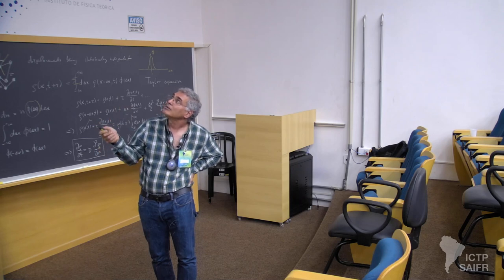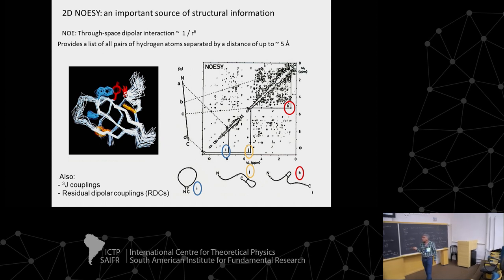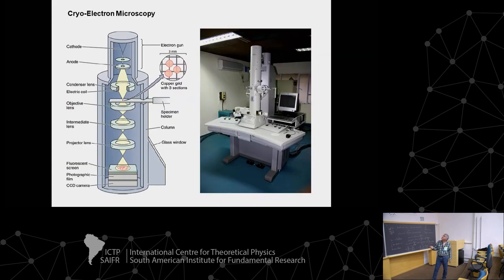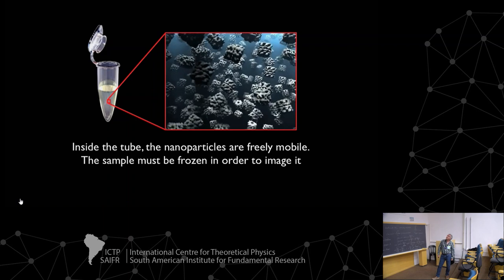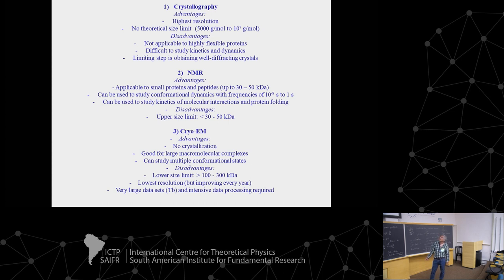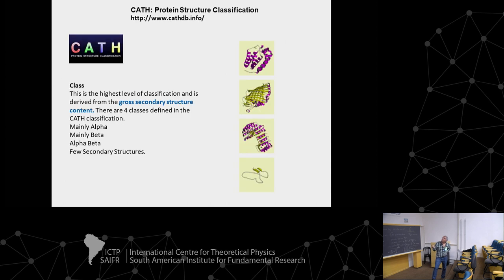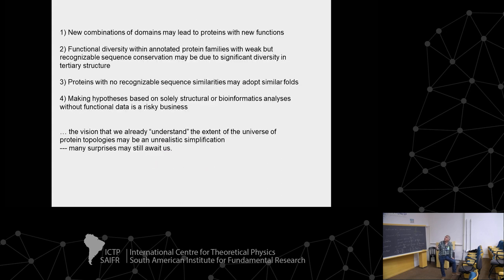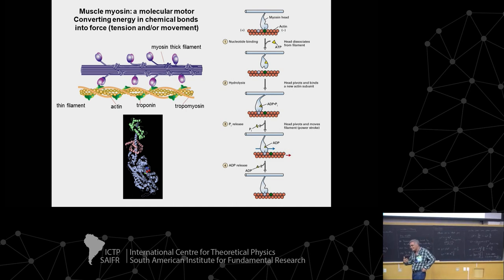Shaker Chuck Farah 3 of 3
Speaker:
Shaker Chuck Farah (IQ-USP, Brazil): Proteins and nucleic acids: basic concepts and challenges? - 3 of 3